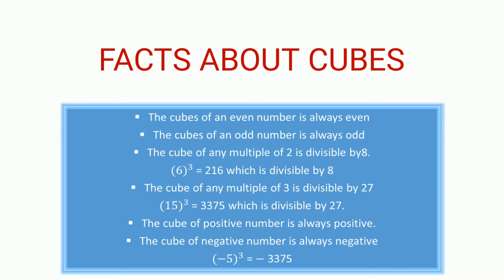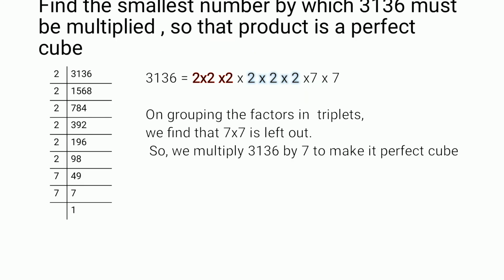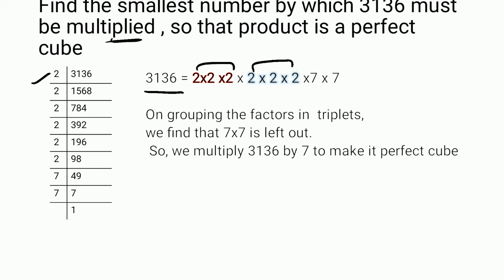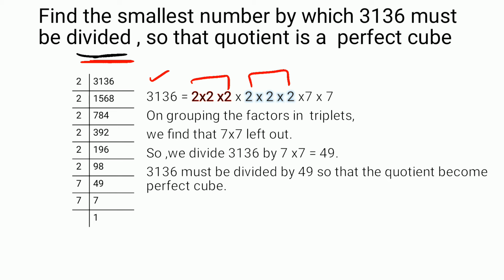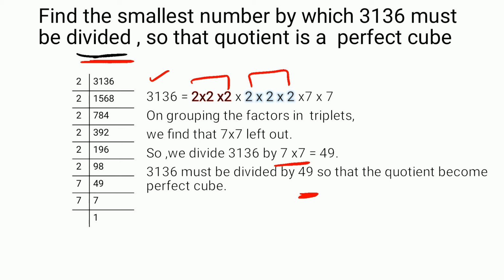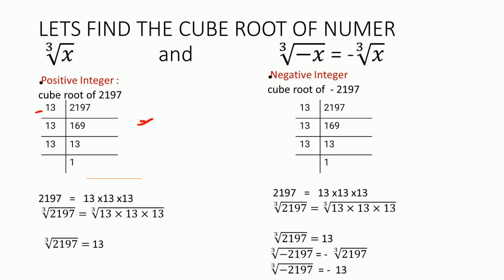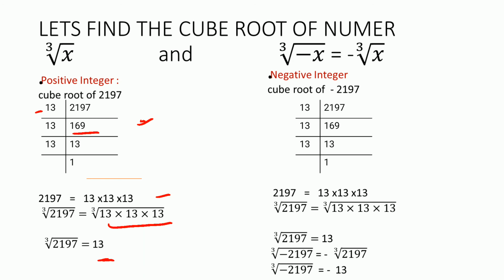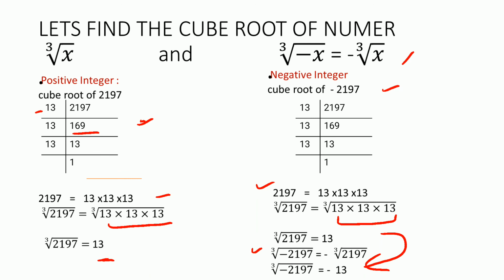Ch-2 Cube and cube root lect-2